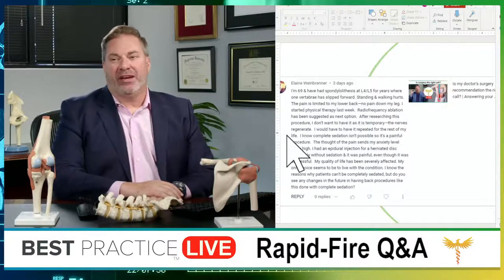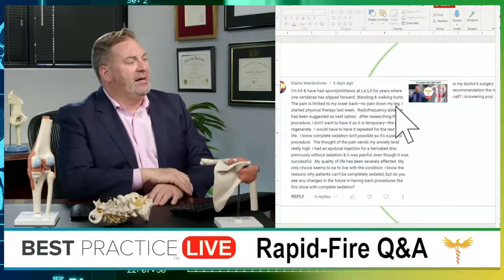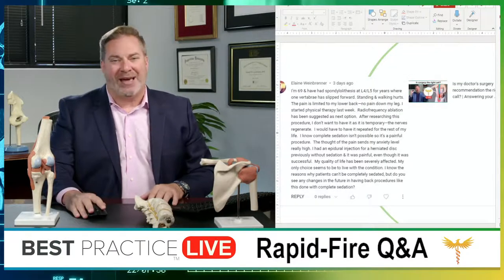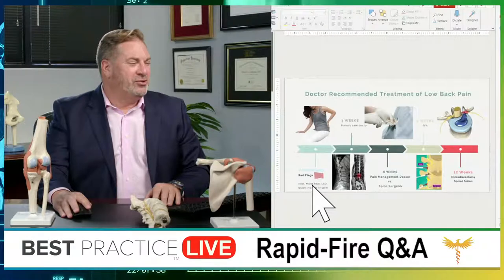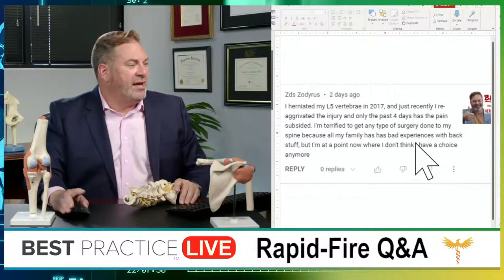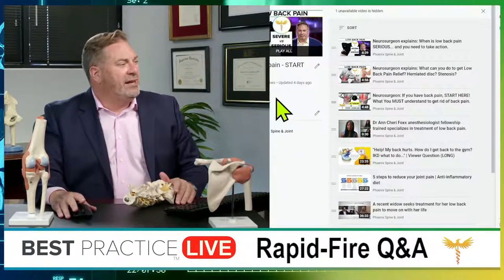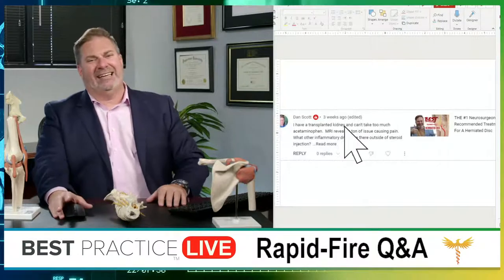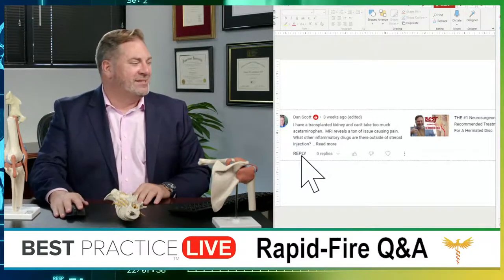Rapid Fire Q&A | Answering your questions live! | Nov 18th 2022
We're here to answer YOUR questions!

Submit your questions at: BestPracticeHealth.tv

We get your answers.